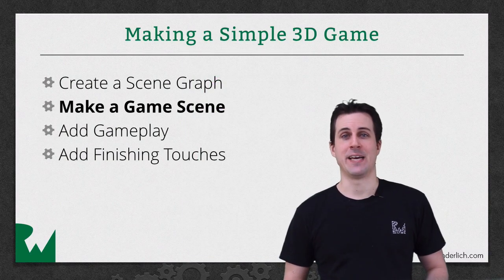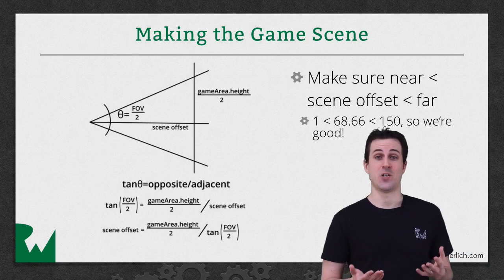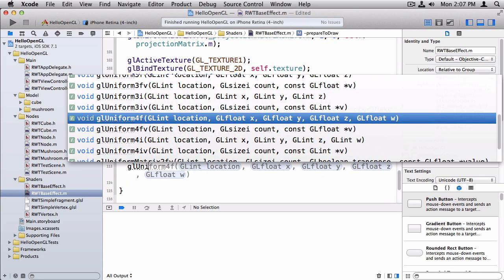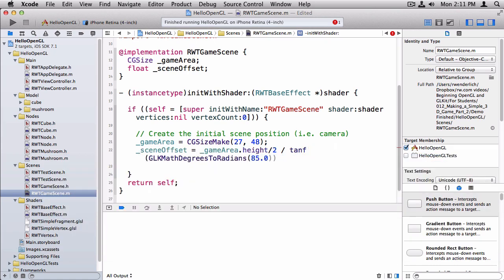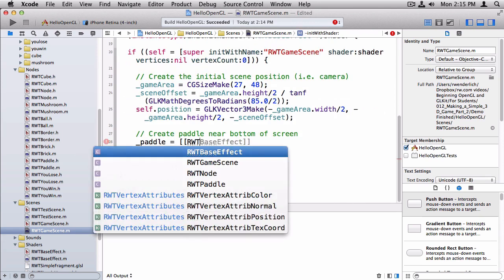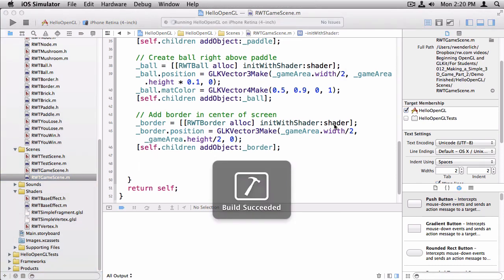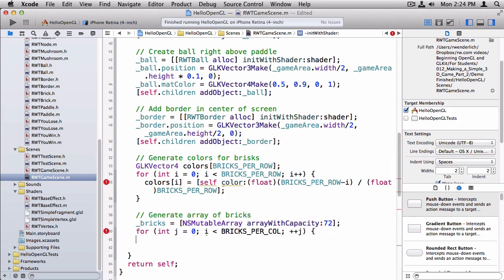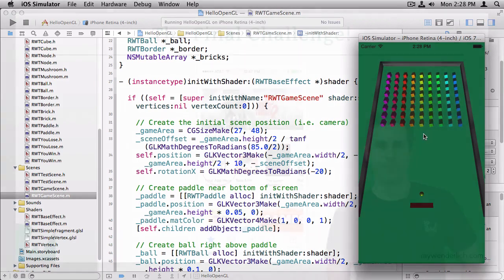Making Games in Open GL: Part 2 - Beginning OpenGL ES and GLKit - raywenderlich.com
This video continues you the overall tutorial on building a game in OpenGL.

The Open Graphics Library (OpenGL) is used for visualizing 2D and 3D data. It is a multipurpose open-standard graphics library that supports applications for 2D and 3D digital content creation, mechanical and architectural design, virtual prototyping, flight simulation, video games, and more. You use OpenGL to configure a 3D graphics pipeline and submit data to it. Vertices are transformed and lit, assembled into primitives, and rasterized to create a 2D image. OpenGL is designed to translate function calls into graphics commands that can be sent to underlying graphics hardware. Because this underlying hardware is dedicated to processing graphics commands, OpenGL drawing is typically very fast.

OpenGL for Embedded Systems (OpenGL ES) is a simplified version of OpenGL that eliminates redundant functionality to provide a library that is both easier to learn and easier to implement in mobile graphics hardware.

OpenGL ES allows an app to harness the power of the underlying graphics processor. The GPU on iOS devices can perform sophisticated 2D and 3D drawing, as well as complex shading calculations on every pixel in the final image. You should use OpenGL ES if the design requirements of your app call for the most direct and comprehensive access possible to GPU hardware. Typical clients for OpenGL ES include video games and simulations that present 3D graphics.

OpenGL ES is a low-level, hardware-focused API. Though it provides the most powerful and flexible graphics processing tools, it also has a steep learning curve and a significant effect on the overall design of your app. For apps that require high-performance graphics for more specialized uses, iOS provides several higher-level frameworks:

The Sprite Kit framework provides a hardware-accelerated animation system optimized for creating 2D games. (See Sprite Kit Programming Guide.)

The Core Image framework provides real-time filtering and analysis for still and video images. (See Core Image Programming Guide.)

Core Animation provides the hardware-accelerated graphics rendering and animation infrastructure for all iOS apps, as well as a simple declarative programming model that makes it simple to implement sophisticated user interface animations. (See Core Animation Programming Guide.)

You can add animation, physics-based dynamics, and other special effects to Cocoa Touch user interfaces using features in the UIKit framework.

OpenGL ES Is a Platform-Neutral API Implemented in iOS

Because OpenGL ES is a C-based API, it is extremely portable and widely supported. As a C API, it integrates seamlessly with Objective-C Cocoa Touch apps. The OpenGL ES specification does not define a windowing layer; instead, the hosting operating system must provide functions to create an OpenGL ES rendering context, which accepts commands, and a framebuffer, where the results of any drawing commands are written to. Working with OpenGL ES on iOS requires using iOS classes to set up and present a drawing surface and using platform-neutral API to render its contents.

GLKit Provides a Drawing Surface and Animation Support

Views and view controllers, defined by the UIKit framework, control the presentation of visual content on iOS. The GLKit framework provides OpenGL ES–aware versions of these classes. When you develop an OpenGL ES app, you use a GLKView object to render your OpenGL ES content. You can also use a GLKViewController object to manage your view and support animating its contents.

iOS Supports Alternative Rendering Targets

Besides drawing content to fill an entire screen or part of a view hierarchy, you can also use OpenGL ES framebuffer objects for other rendering strategies. iOS implements standard OpenGL ES framebuffer objects, which you can use for rendering to an offscreen buffer or to a texture for use elsewhere in an OpenGL ES scene. In addition, OpenGL ES on iOS supports rendering to a Core Animation layer (the CAEAGLLayer class), which you can then combine with other layers to build your app’s user interface or other visual displays.